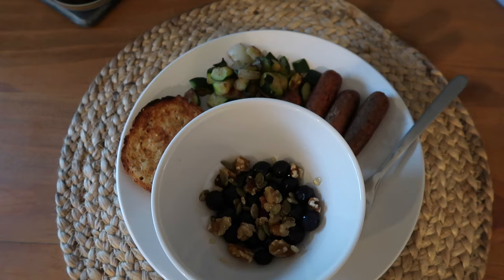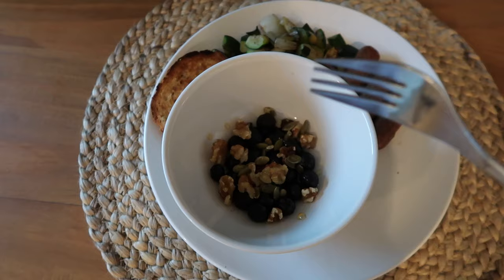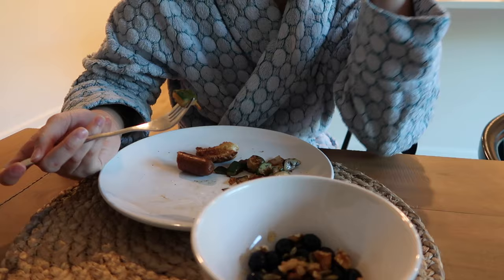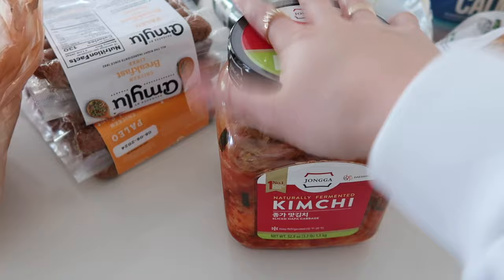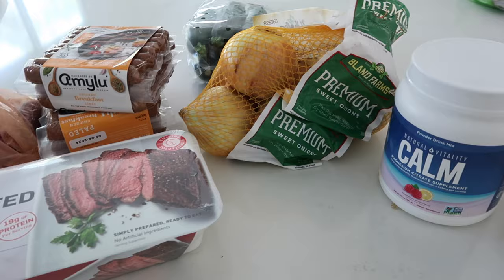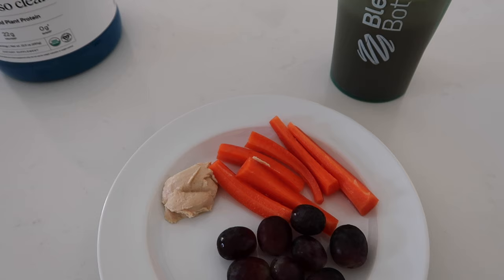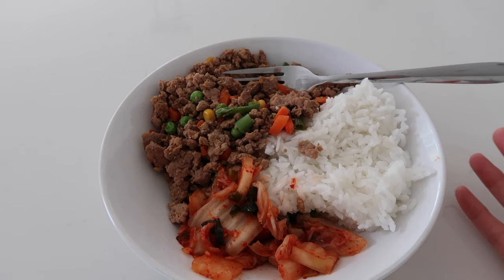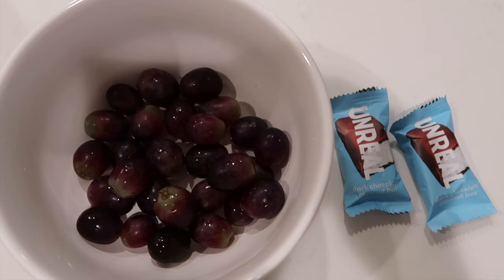WHAT I EAT IN A DAY | to nourish my body and support my health!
Nectar hydration packets
Countertop reverse osmosis system
Vitamin organizers

Want a quick start guide to starting a sustainable and holistic health and fitness journey? The Jumpstart Your Journey is a 140-page self-paced guide and workbook that will teach you everything you need to know on how to start a sustainable and holistic health and fitness journey.

Here are the ten modules:
Module 1: What is a Sustainable Health and Fitness Journey?
Module 2: Mental Health
Module 3: Hormone and Gut Health
Module 4: Cycle Syncing
Module 5: Low Toxic Living
Module 6: Nourishment
Module 7: Movement
Module 8: Rest and Recovery
Module 9: Mindset, Goals, and Habits
Module 10: Create a Game Plan

Each module has a fun worksheet to help you better understand the topic at hand 📝

Links ♡

0:00 Breakfast
4:55 Hydration & supplements
7:02 Costco haul
11:19 Snack
13:52 Lunch
16:28 Dinner
17:37 Dessert/outro

All the information I provide is based on my personal experience and education. While I am a certified personal trainer, I strongly recommend that you consult with your physician before beginning any exercise/nutrition program. Never rely solely on information on the web in place of seeking professional medical advice. The information contained in this video is for educational and informational purposes only and is made available to you as a self-help tool. Remember each individual’s health, fitness, and nutrition success depends on his or her related program or service, your results may vary, and will be based on many variables, including but not limited to, your individual capacity, life, experience, unique health and genetic profile, starting point, expertise, and level of commitment. However, with true hard work and dedication I believe that YOU can make a change in your life starting with this video.